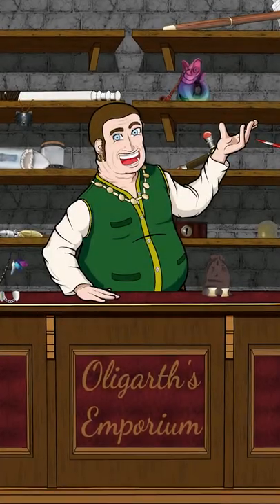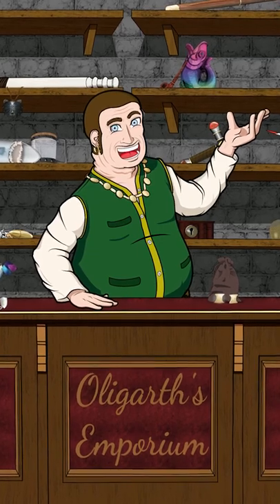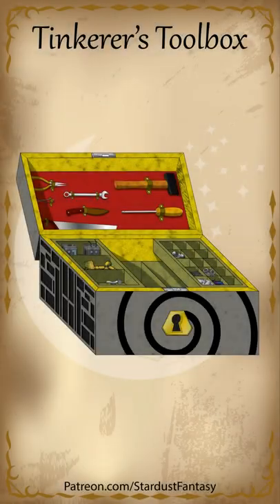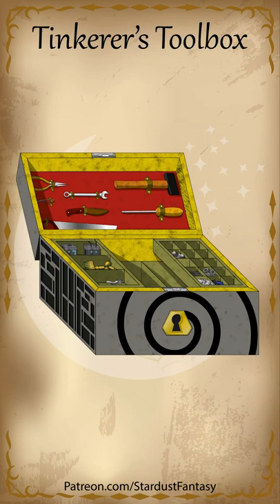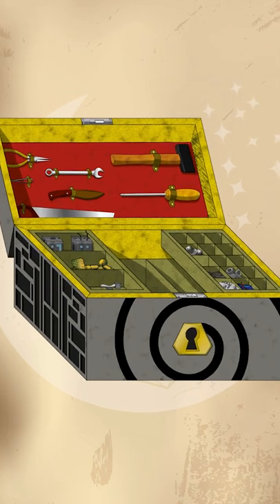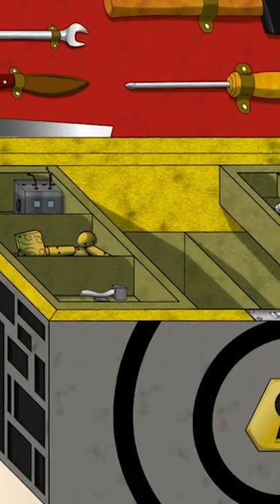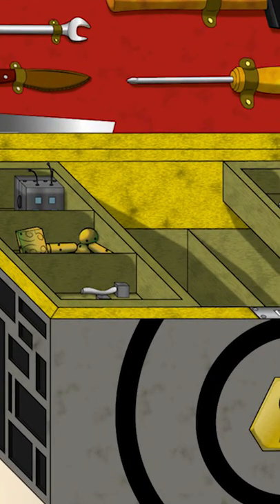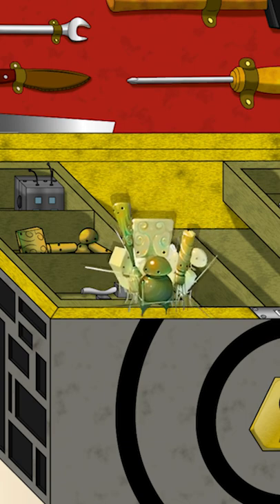D&D - Oligarth's Emporium - Tinkerer's Toolbox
A chest every upcoming artificer needs that contains everything necessary to design, invent and fix mechanical objects. However, some unusual tiny beings come bundled with the box, how will you use them?
New dungeons and dragons content every week!